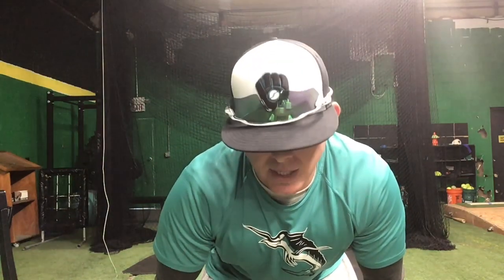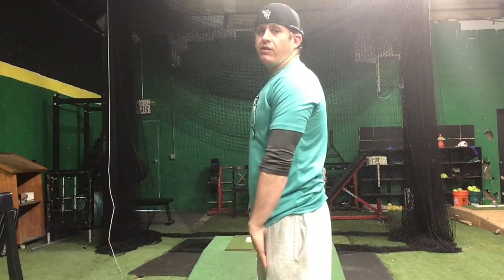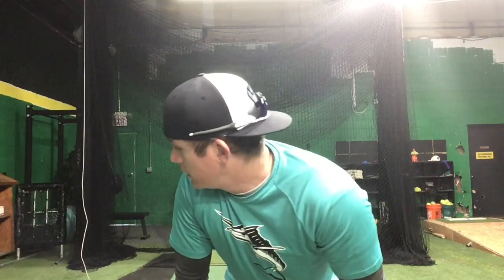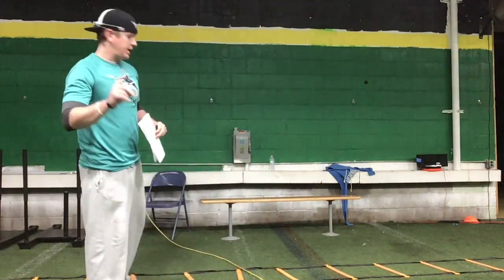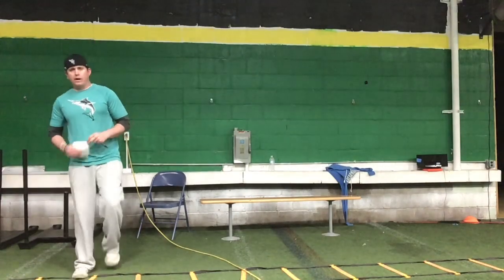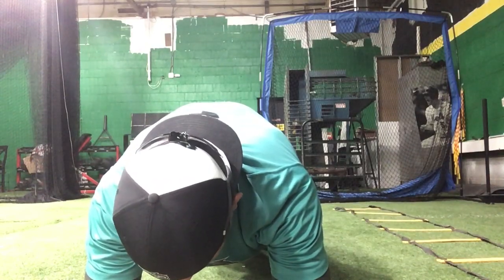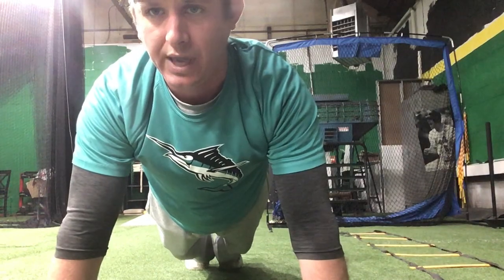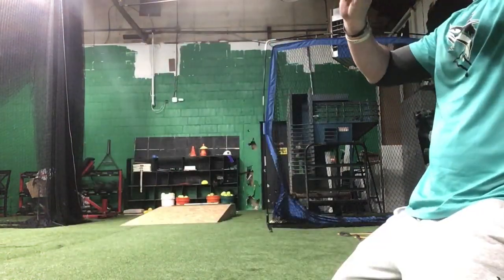April 6th Midwest Marlins Full Body Workout